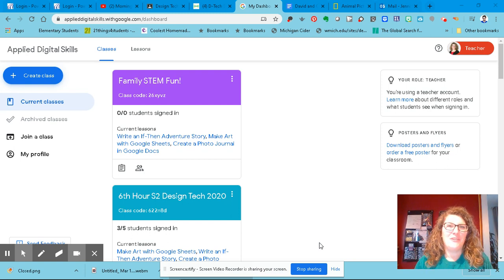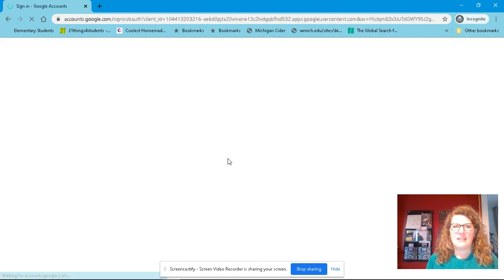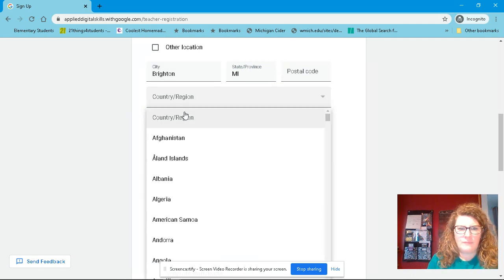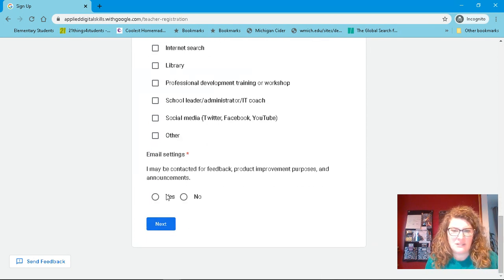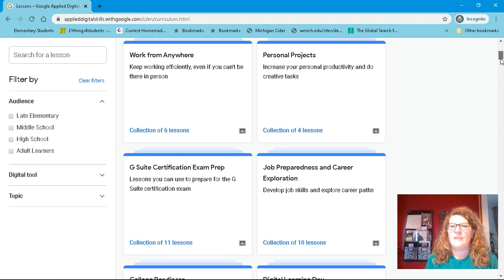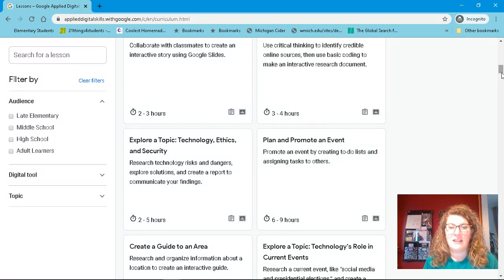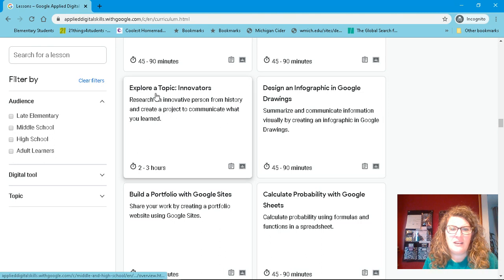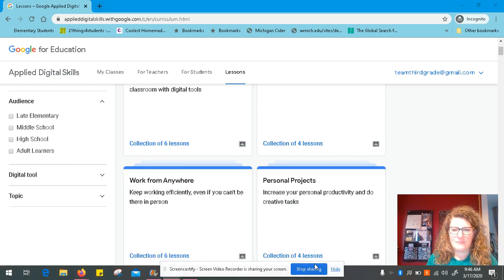Teaching Remotely with Google Applied Digital Skills Lessons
Google has over 100 lessons to help teach Google skills, while doing purposeful tasks.  Check out how to get started!